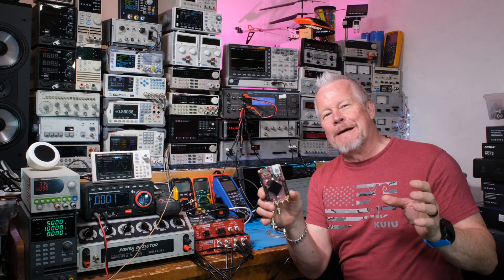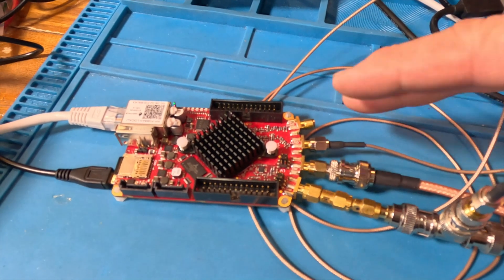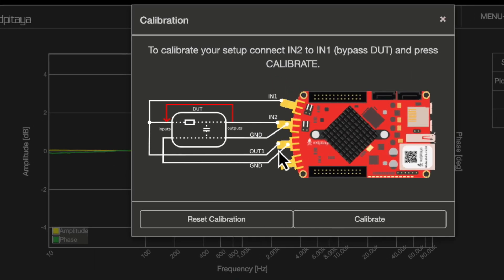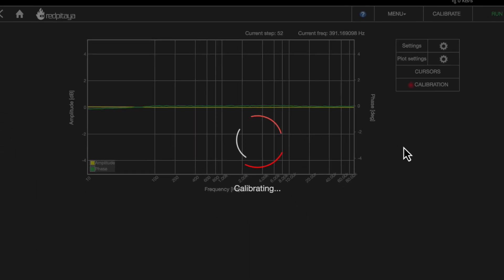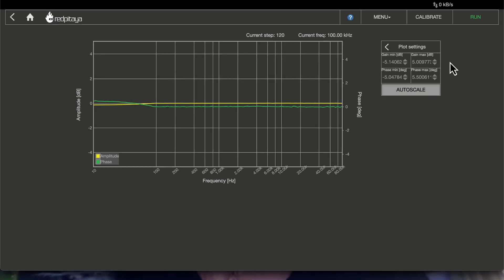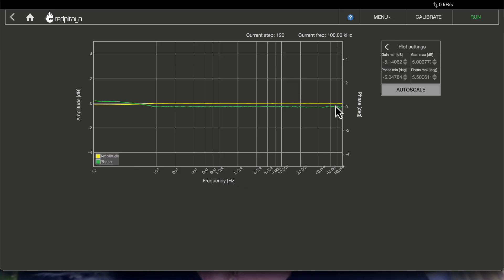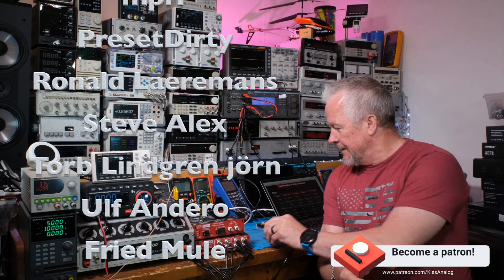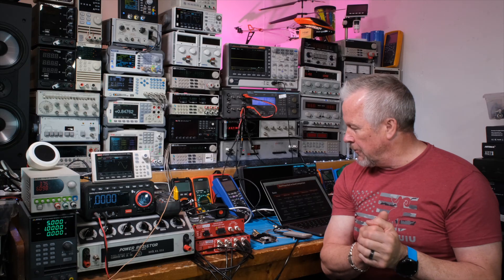Red Pitaya Bode Calibration STEMlab 125-14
This video 'Red Pitaya Bode Calibration STEMlab 125-14 redpitaya' with two 14-bit inputs and two 14 bit outputs, Xilinx Zynq 7010 FPGA, and remote access with online app via Ethernet or WiFi. I'll show how to calibrate the Bode Plot using the App.

Link to Power Supplies:
ITech Triple output
ITech 60V/8A/180W
ITech AC power supply
Uni-T UDP3305S

Expiry date: Feb. 6th to Feb.28th

Affilate links to Amplifiers:
Aiyima A70
Fosi V3 Monoblock

BougeRV portable refrigerator;
ecoflow River 2